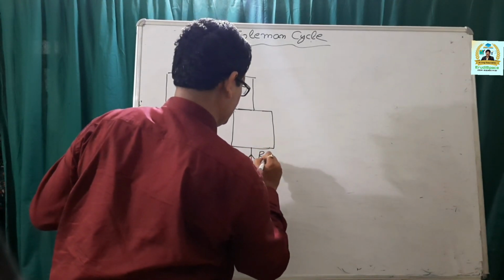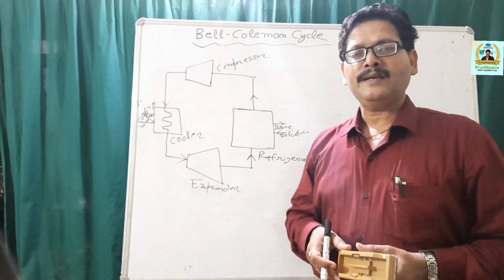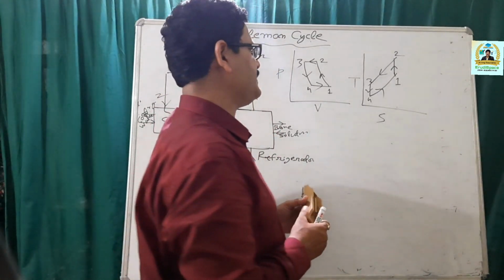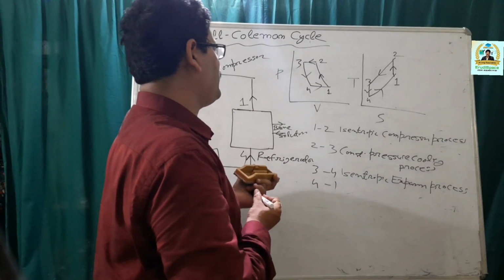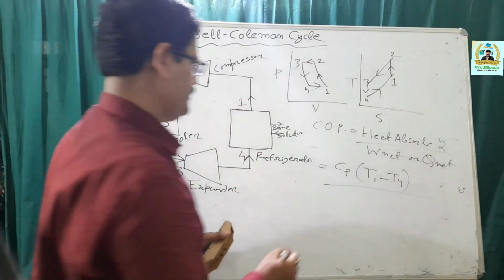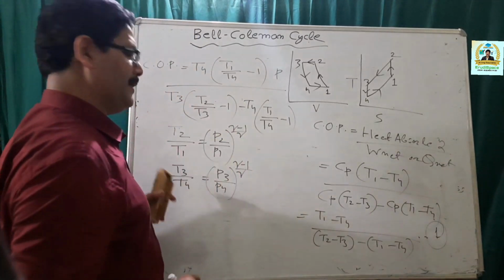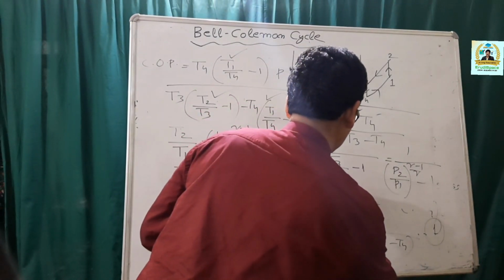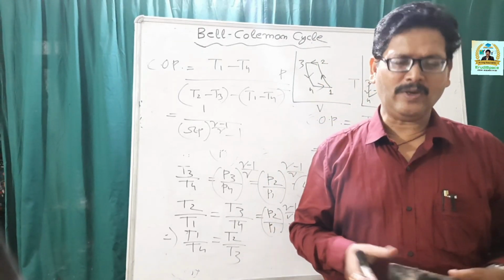Bell Coleman Cycle|| Reversed Joule Cycle|| Bell Coleman Refrigerator|| Dr. S D Mohanty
Bell Coleman Cycle consists of all the processes of the Joule or Brayton Cycle but the processes are carried out by reversing the processes. It is a modification of Reversed Carnot Cycle. Bell Coleman Refrigerator was developed by Bell Coleman and Light Foot and was used in ships carrying frozen meat. The essential components of the Bell Coleman Refrigerator are Refrigerator, Compressor, Cooler and Expanders. The operations of the components as well as the Refrigerator have been discussed with the help of a schematic diagram. The cycle has been discussed with both P-v and T-s diagram in the video lecture The C.O.P. of the cycle has been derived both in terms of Temperature parameters and Pressure ratios.